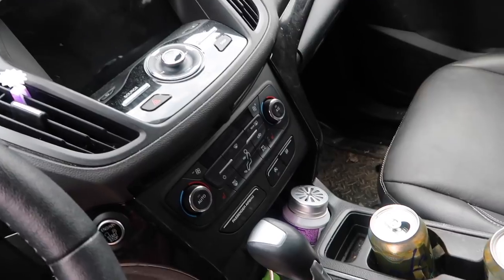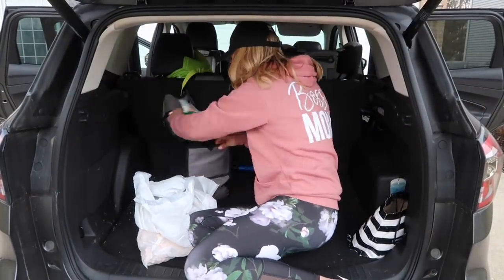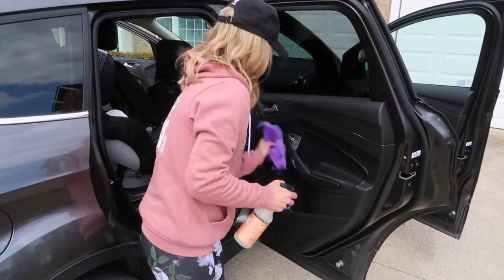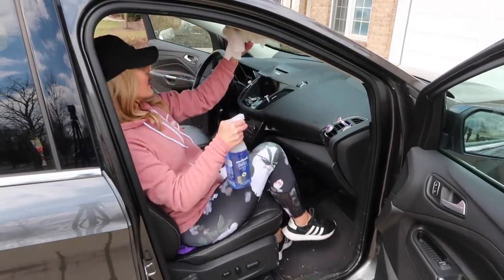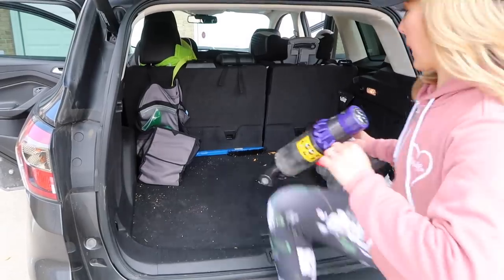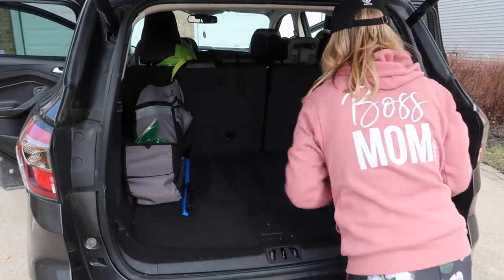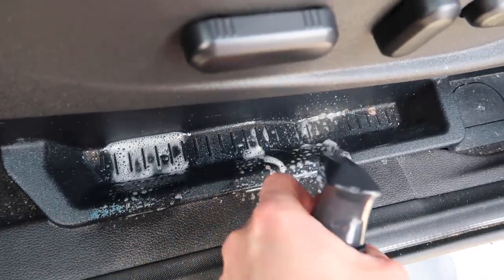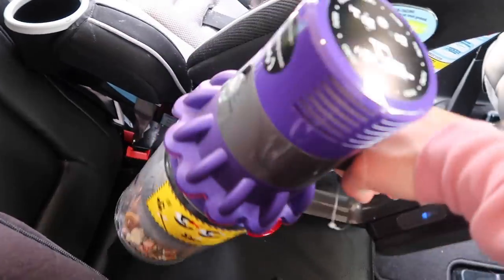CLEAN WITH ME 2019 🤢CAR IS REALLY DIRTY! 😱CAR INTERIOR EXTREME CLEANING MOTIVATION! Brianna K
Giving you some extreme cleaning motivation today because two kids + an 8 hour road trip = my car is really dirty! so you can clean with me and get our cars nice and clean and fresh smelling for spring 2019!! So clean my car with me because I'm doing a good car cleaning and  interior detailing of the car and organizing it for spring and summer! Hope this gives you some extreme cleaning motivation today!

MY DYSON VACUUM

A BIT ABOUT MY CHANNEL:
I'm a mom of two who lives in Cleveland, Ohio, and like most women, trying to have it all. I make content to empower others, share fun information, and unleash some of my creativity. On this channel you'll find mommy and lifestyle videos, shopping hauls, cleaning and organization, home decor, holiday and party decorations, boss lady tips and advice, and some style and beauty videos sprinkled into the mix. xoxo

add me on snapchat: bsavoca

xoxo
-Brianna k